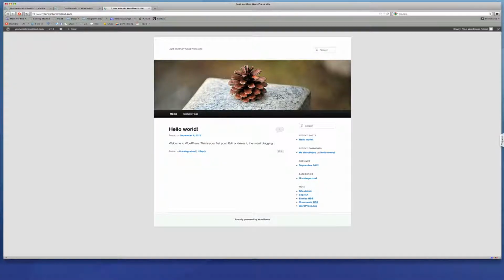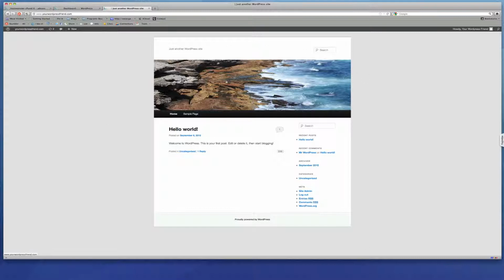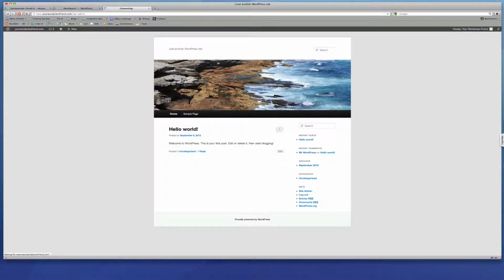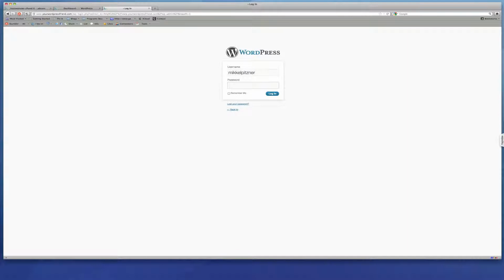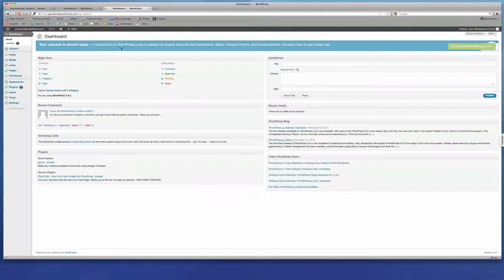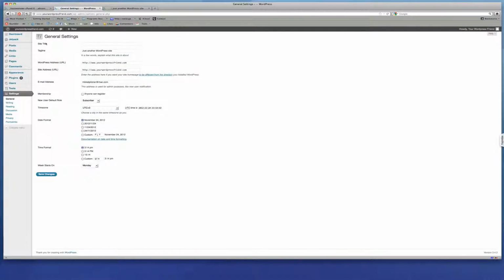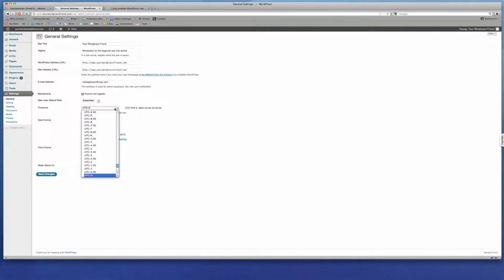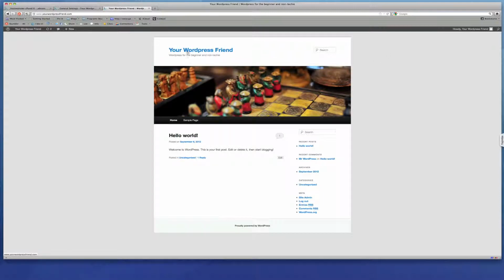The Very First Two Steps You Should Take To Make Your Site Look Like Your Site.mov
OK, so you are building your own website. So the first things you need to do in order for your new website to actually look like your website would probably be to change the title of your website and the tagline, so that it is relevant to your, your company, your message, your products or services or for what your website is going to be about.

We are using the Wordpress platform and we are building a brand new website up from scratch and recording the progression so that you will have easy to follow instructional videos to follow so that you can easily learn Wordpress too and thus soon will be able to build your own professional website.